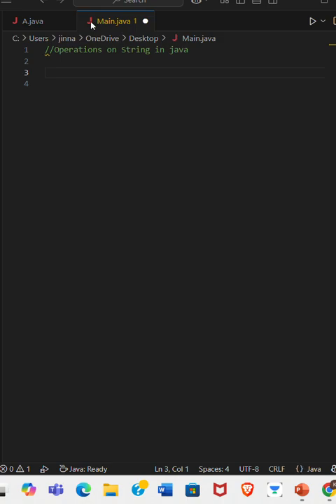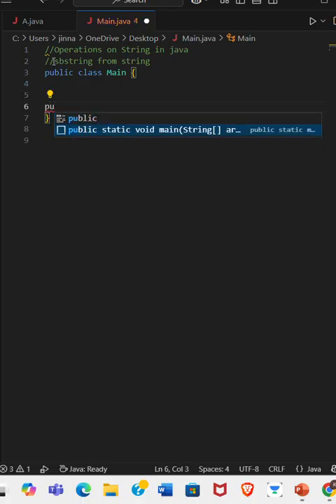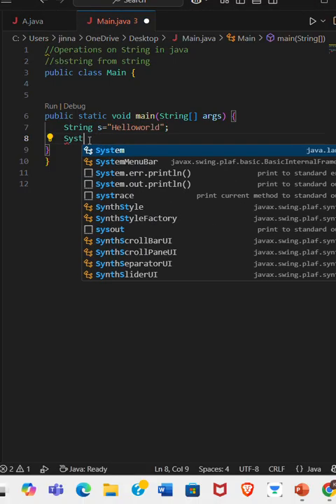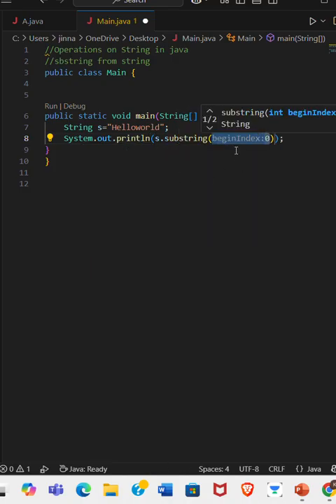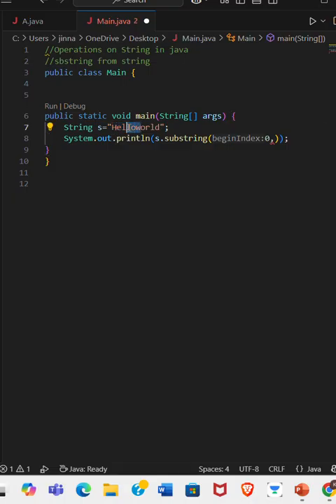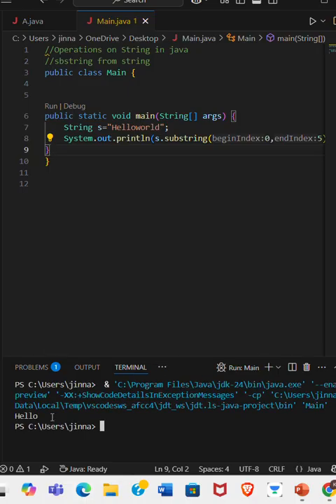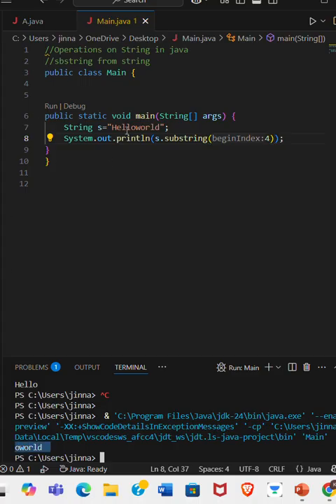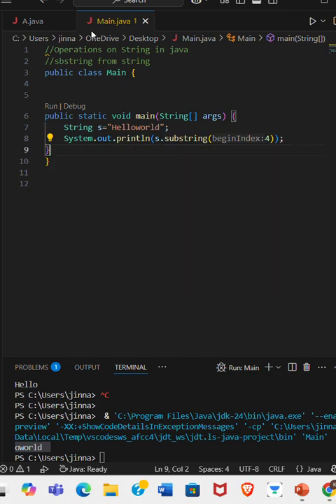JAVA Programming 2025 Complete Solution Out!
JAVA Programming Language 2025 Solution | Full Paper Solved + Key Concepts Explained

Get ready to decode the entire JAVA Programming Language 2025 exam paper in this full-solution video! Whether you’re a student preparing for university exams, an aspiring developer gearing up for interviews, or someone appearing for Java certification tests like SCJP/OCJP — this video offers clear, complete, and accurate solutions to every question from the 2025 Java paper.

We break down each problem step by step — not just giving the answer, but also explaining the why and how behind it. This isn’t just an exam solution — it’s a masterclass in Java programming, covering everything from object-oriented principles to file handling, exceptions, and the latest Java 8+ features.

🎯 Topics Covered in This JAVA 2025 Solution Video:

✔️ Complete question paper breakdown with solved answers

✔️ OOPs concepts: Inheritance, Polymorphism, Abstraction, Encapsulation

✔️ Difference between Abstract Classes & Interfaces

✔️ Exception Handling: Try-Catch-Finally, Throws, Custom Exceptions

✔️ File I/O operations using FileReader, FileWriter, BufferedReader

✔️ Collections Framework: List, Set, Map, Queue with practical logic

✔️ Multithreading and Concurrency: Thread lifecycle, Runnable interface, Synchronization

✔️ Lambda Expressions and Stream API from Java 8

✔️ Output-based coding questions solved with tracing

✔️ Key tips on syntax, logic building, and performance optimization

✔️ JVM memory structure, Garbage Collection, Stack vs Heap behavior

📌 If you're aiming to score well, strengthen your fundamentals, or get ahead in interviews, this video is packed with everything you need to succeed in Java — right from the exam hall to the boardroom.

👨‍🎓 This Video is Ideal For:

B.Tech, BCA, MCA, M.Sc (Computer Science/IT) students

GATE CS aspirants with Java in their syllabus

Java certification candidates (OCJP/SCJP)

Placement exam and coding interview candidates

Anyone looking to improve real-world Java programming skills

📝 About the JAVA 2025 Exam:
This year’s paper challenged students with a smart mix of theoretical MCQs, syntax-based questions, and hands-on coding logic. Many students struggled with multithreading problems, collection manipulation, and file operations. In this video, we simplify all these tricky questions with live examples, code flows, and conceptual clarity.

💡 Top Takeaways:

Learn how to approach coding MCQs quickly and accurately

Build a solid grip on Java syntax, structure, and logic

Understand behind-the-scenes JVM operations

Discover real exam tricks and avoid common errors

Boost your confidence in output prediction and runtime debugging

💥 Why JAVA is More Relevant Than Ever in 2025:
Java remains a top-tier programming language globally, trusted for its speed, security, and versatility. It is widely used in banking, Android development, enterprise-level systems, and backend web services. Top recruiters like Amazon, Infosys, Oracle, TCS, and Wipro demand Java expertise for both freshers and experienced roles.

🎓 Learn JAVA the Right Way with Dr. Sourav Sir’s Classes:
We offer specialized coaching for Java Programming, helping students from beginner to advanced levels master the language through live and recorded classes, personalized mentorship, and hands-on practice.

✅ Features of Our JAVA Coaching:

Online + Offline modes available

Structured syllabus covering theory + practical coding

Weekly mock tests, past year paper discussions

Assignments & mini-projects to test your skill

Interview preparation and placement training

Full support for OCJP, SCJP certifications and university exams

We make sure every student not only understands Java but is able to apply it confidently in both exams and real-world coding scenarios.

Mode: Online and Offline both are possible

📣 Don’t forget to:
🔁 Share it with your classmates or fellow coders
💬 Comment your doubts below — we respond to every genuine query!